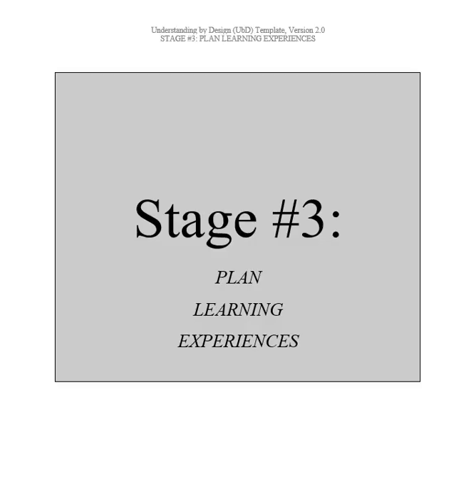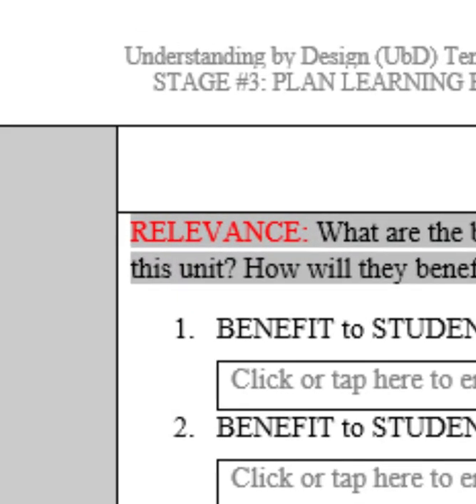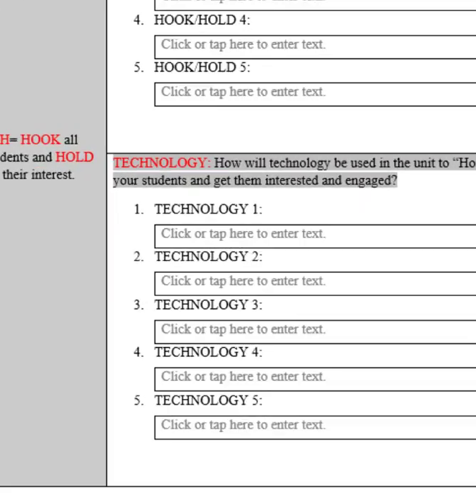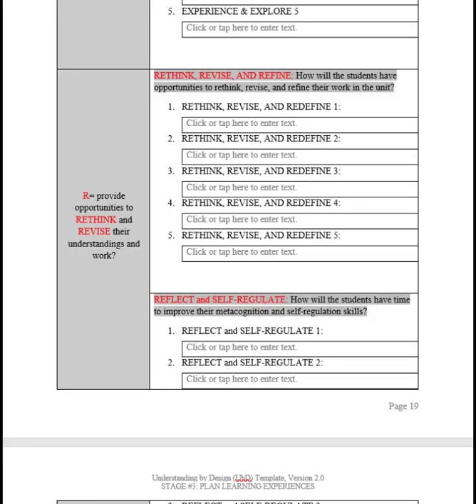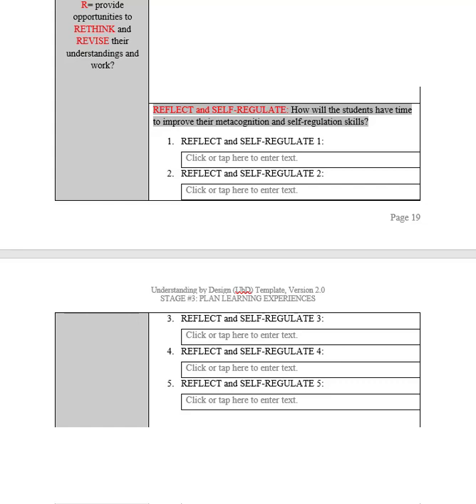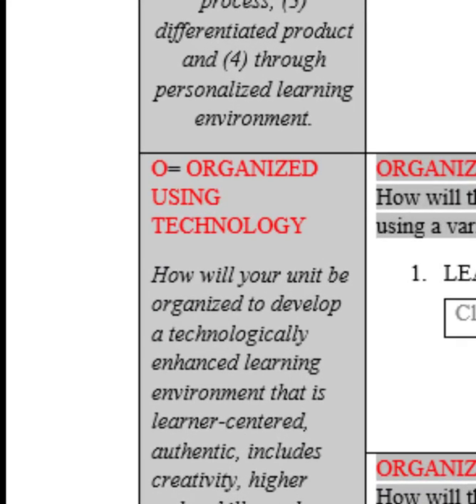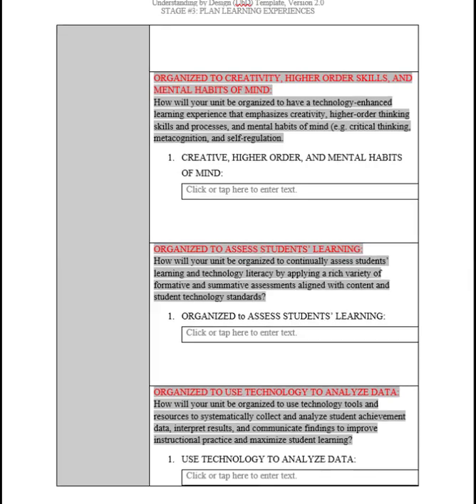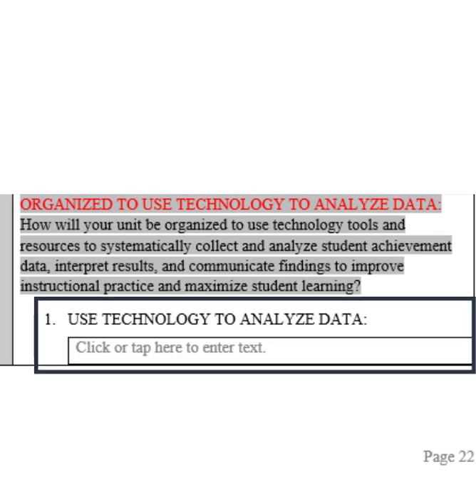Understanding by Design Stage 3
This is for a project in the IDDL program at Wright State University over the Understanding by Design Template.